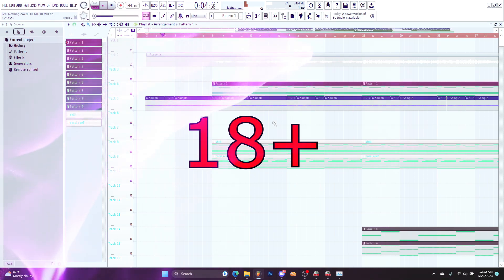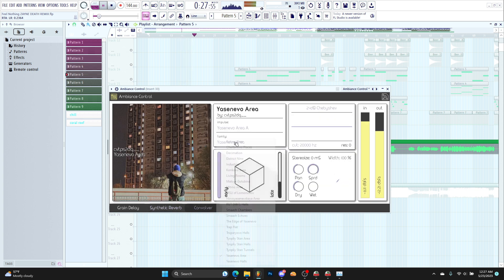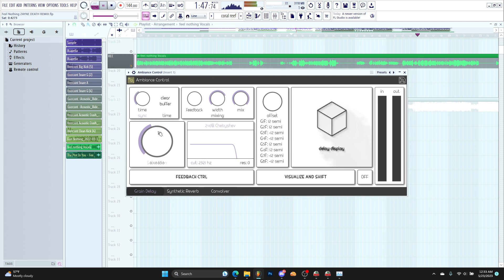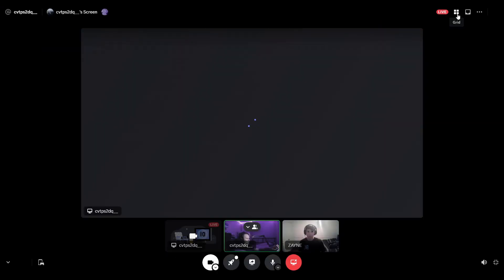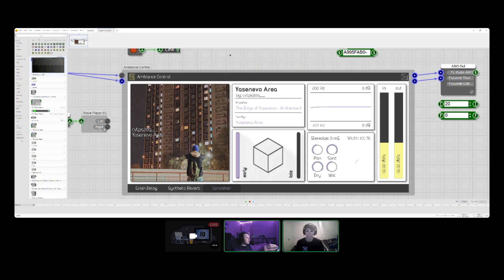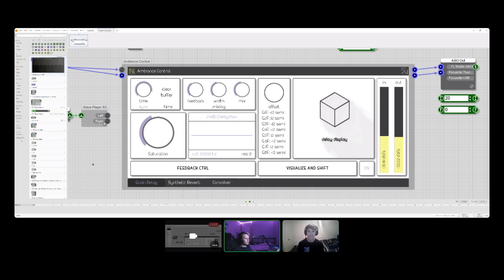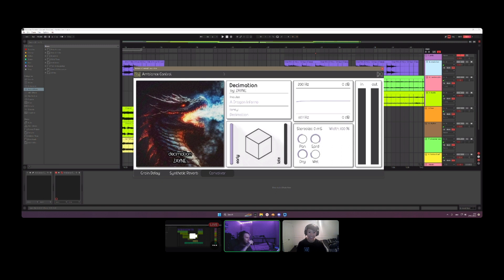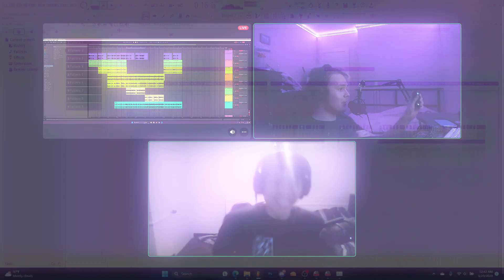Ambiance Controller Plugin Review 🟪 ft. DEVELOPER !!!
► drunk and wasted…
🎵 MY MUSIC !

►Follow cvtps2dq !
boosty.to/cvtps2dq

00:00 Ambiance Controller Reaction + Rant
05:37 Developer Interview
13:27 Passionate Outro

Ambiance Controller Effect Plugin Review

490
111,295